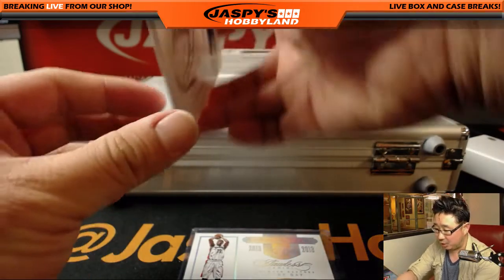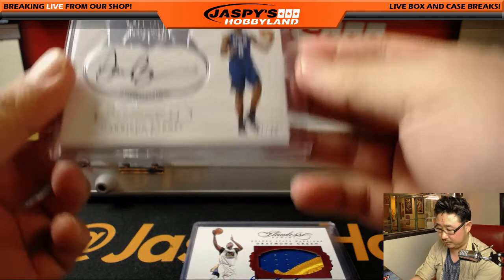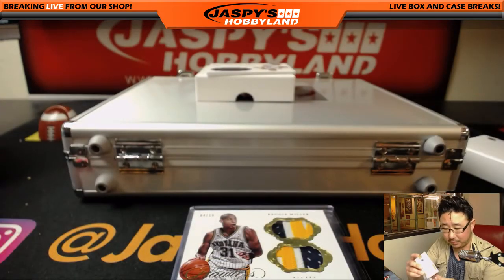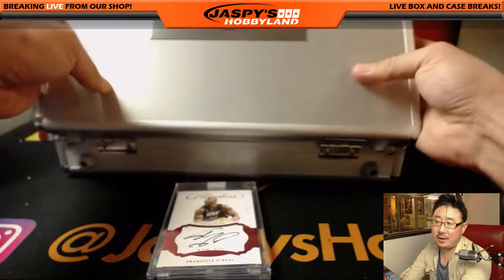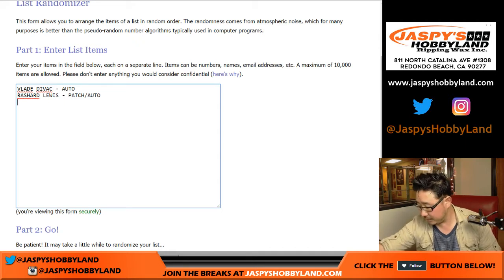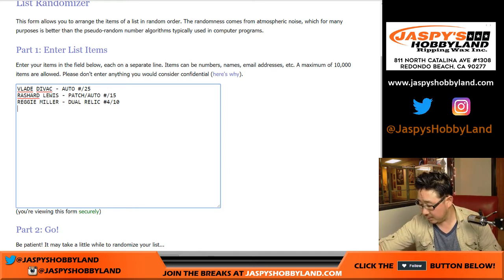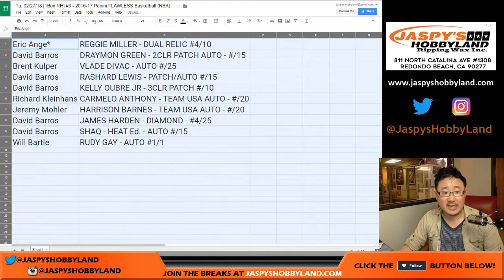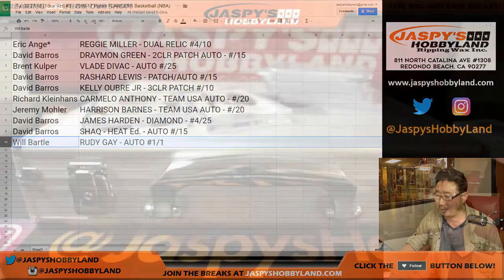Tu, 02/27/18 [1Box RH] #3 - 2016-17 Panini FLAWLESS Basketball (NBA)